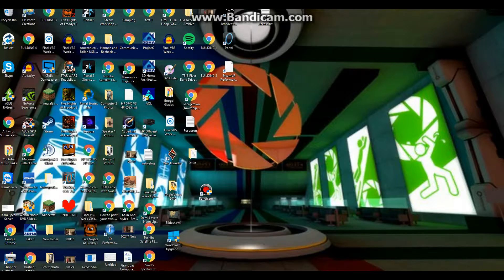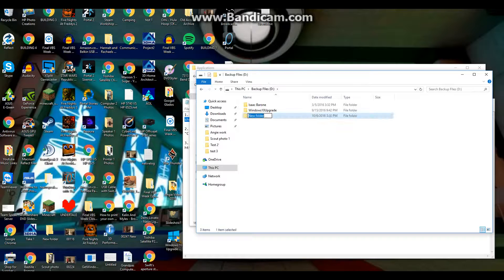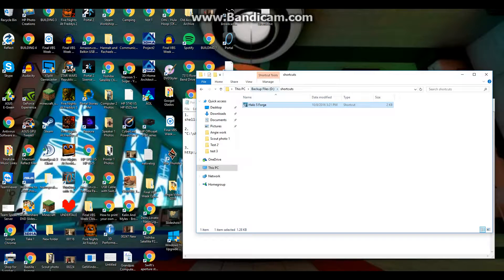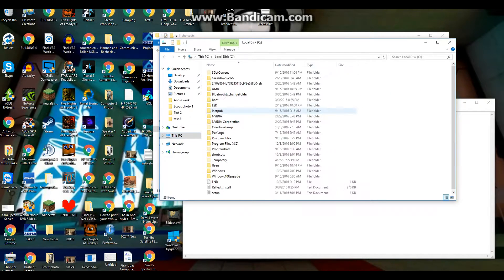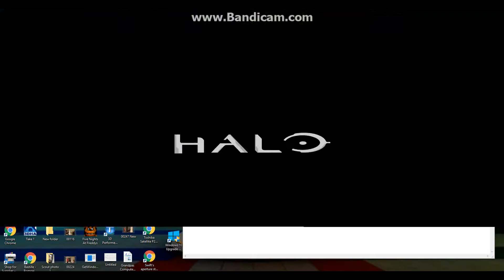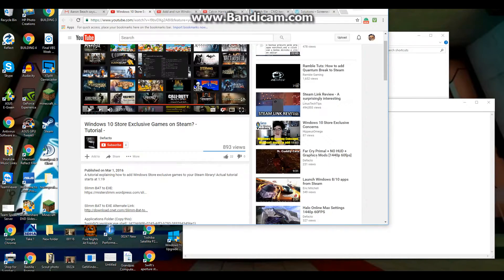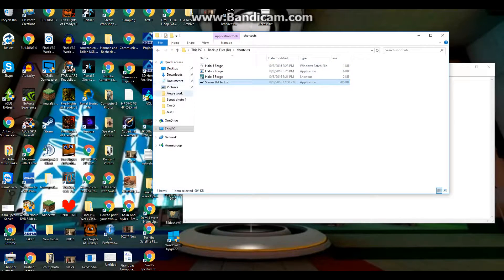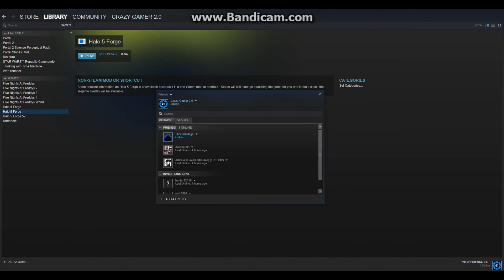How To Add Windows Games To Steam Tutorial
Accurate Comand for 2. is in the comments
Also i used my D drive in this tutorial but I recommend your Main drive which is usually your C drive

1.
shell:AppsFolder

2.
"C:\shortcuts\Halo 5 Forge.lnk"

pause - nul

3.